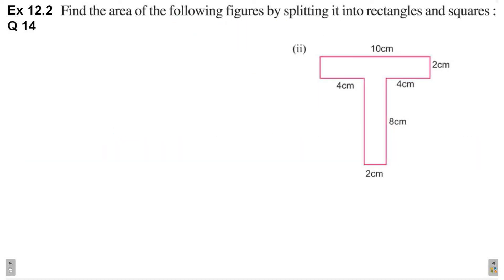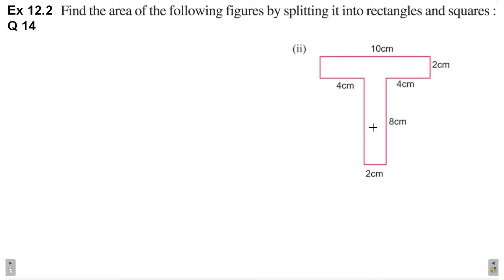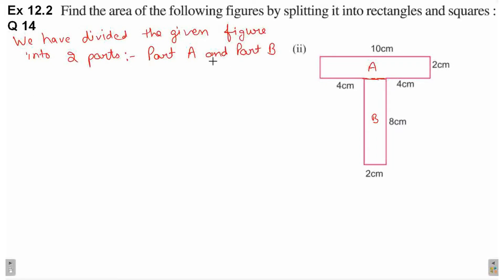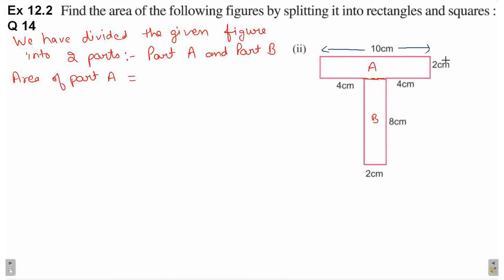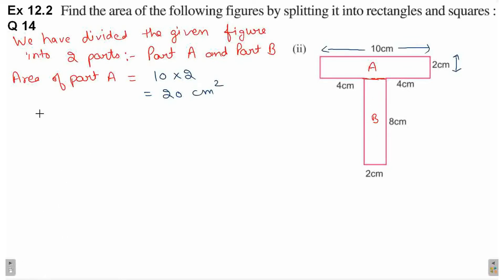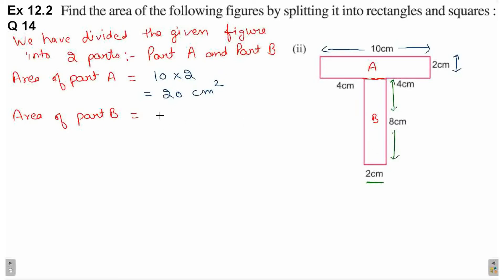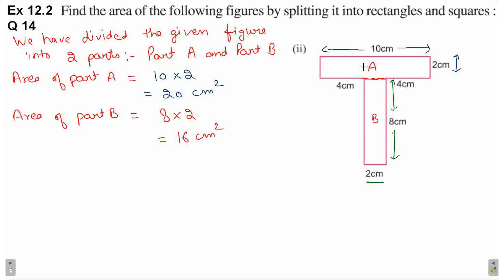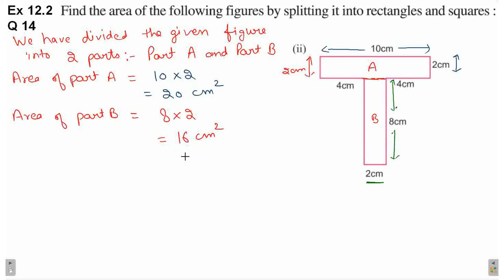Q 14 Part II | Ex 11.2 | Class 6 | Perimeter And Area | Chapter 12 | PSEB | Maths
Q 14 Part 2 | Ex 11.2 | Class 6 | Perimeter And Area | Chapter 12 | PSEB | Maths
What is Perimeter and area of any figure - rectangle, triangle, square, pentagon, regular hexagon. circumference of circle.
Find the perimeter of rectangle. Find the area of rectangle. Find the perimeter of square. Find the area of square.
Question 14 Exercise 11.2 Perimeter And Area Chapter 11 PSEB Maths Mathematics

students coaching tutorial method tuition homework